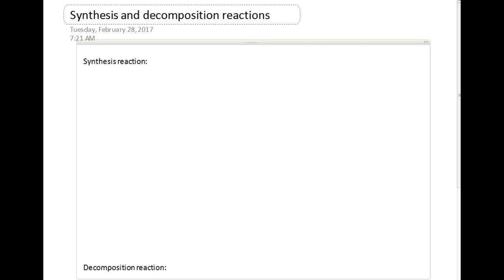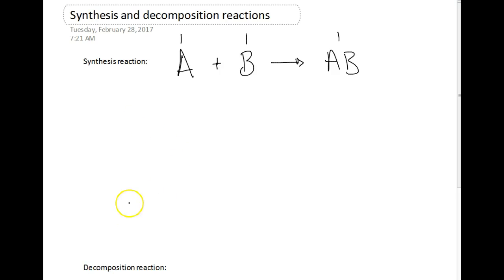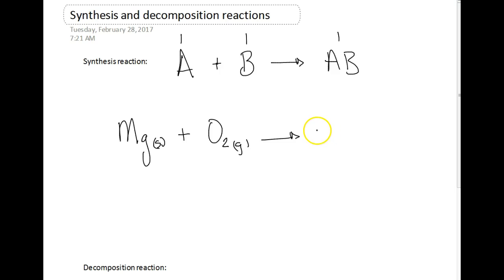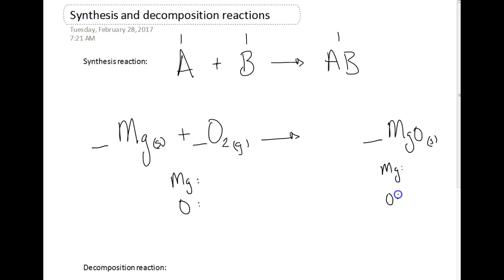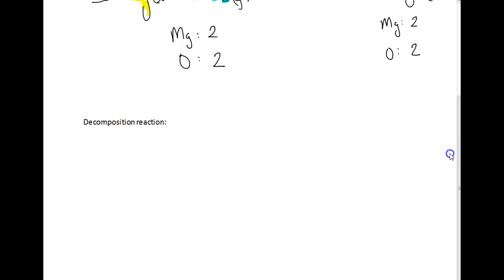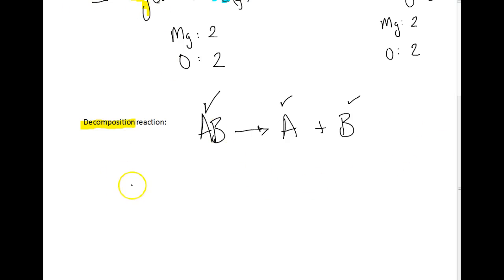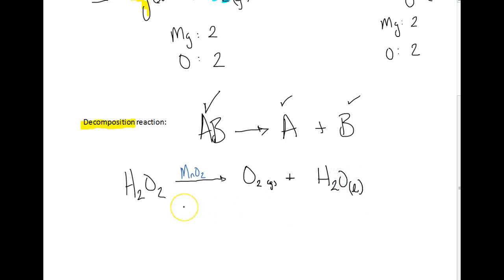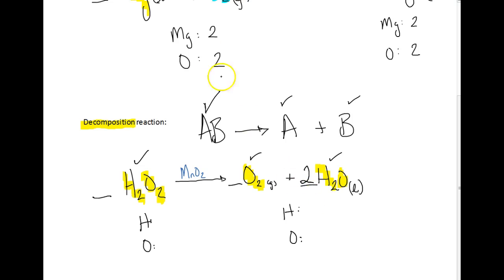Synthesis and decomposition reactions